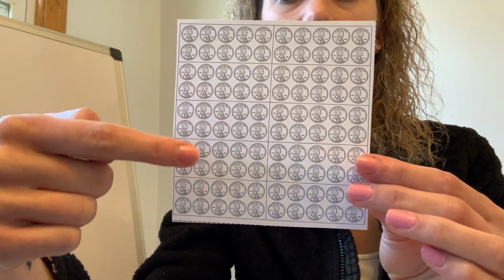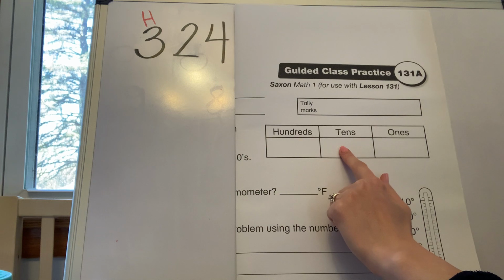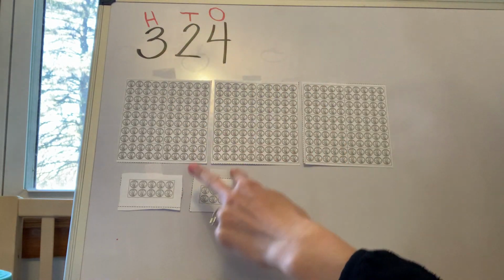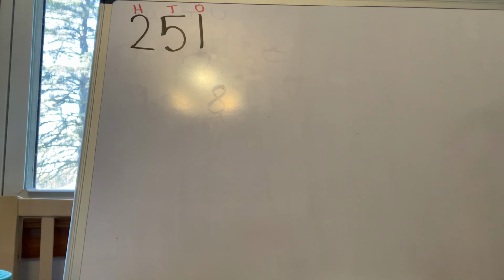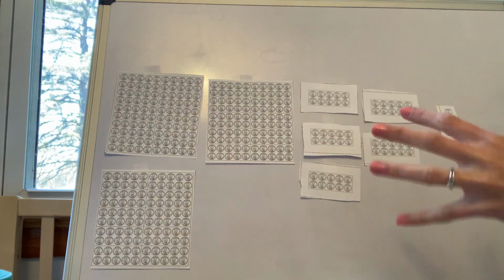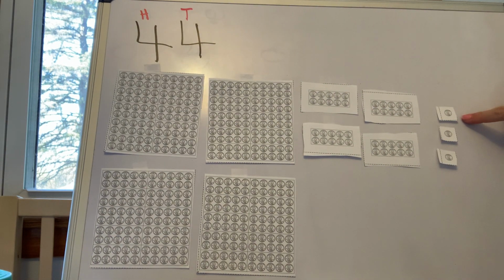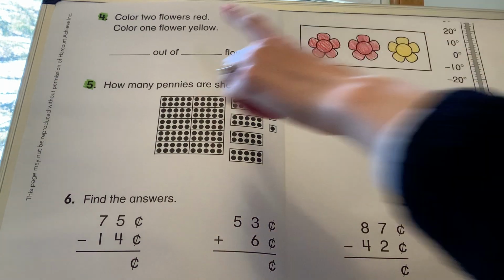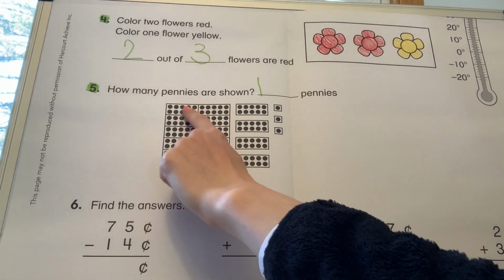Lesson 131 (5/14/20)